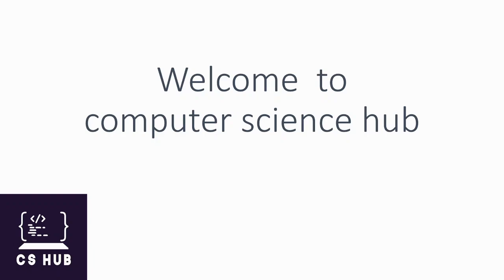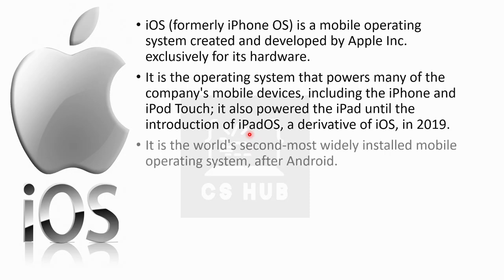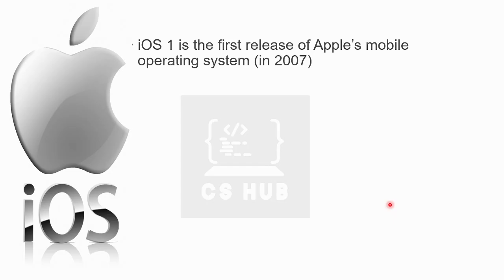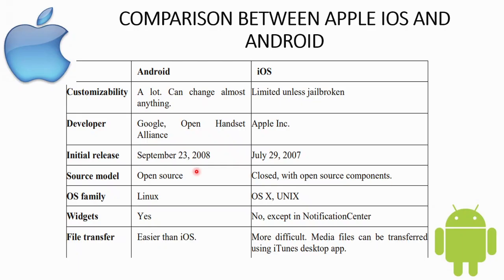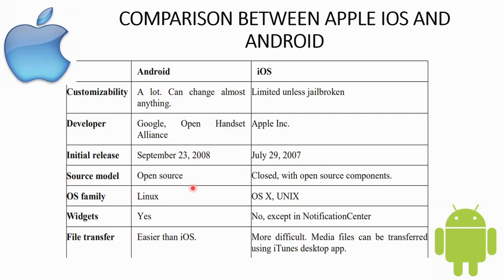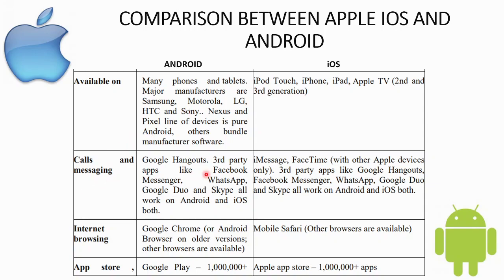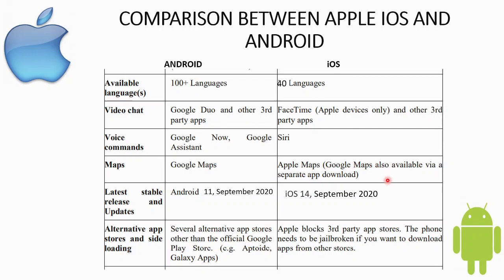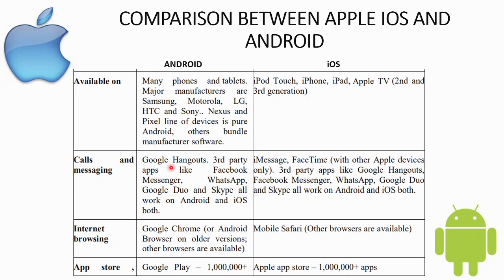iOS and Android | Smart Device Programming Malayalam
for notes